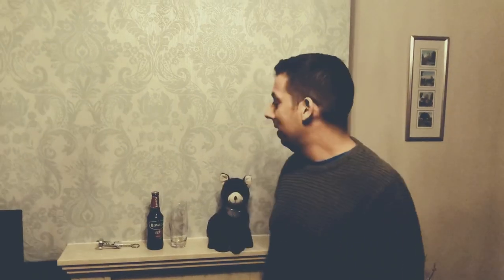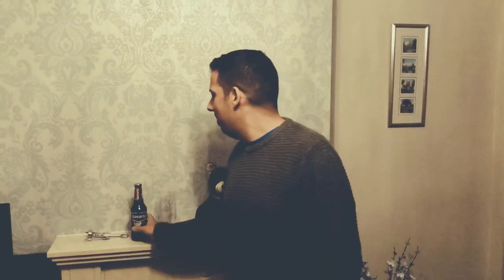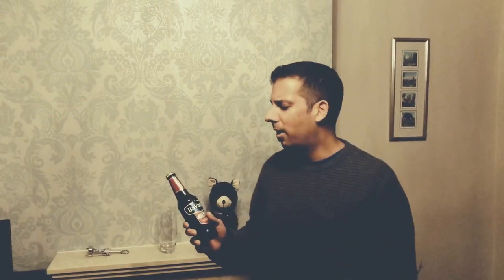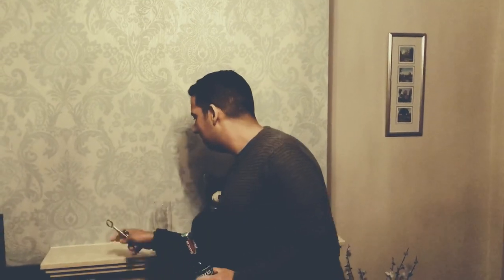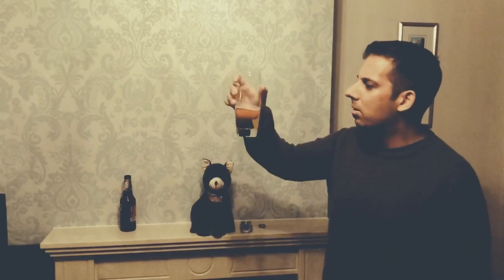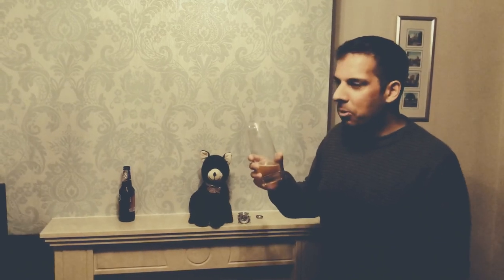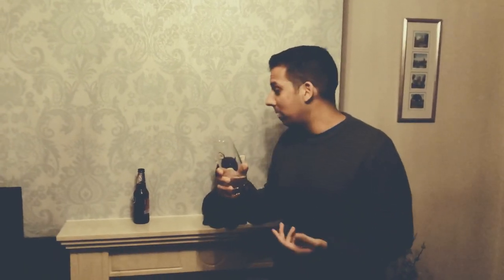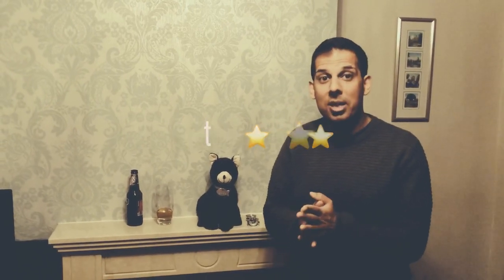Bavaria non alcohol Beer Review Episode 6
Episode 6 of GR8 Minds Drink Alike.
Cam Korona reviews the Bavaria non Alcoholic beer.
Follow Gr8MindsDrinkAlike on insta & Facebook